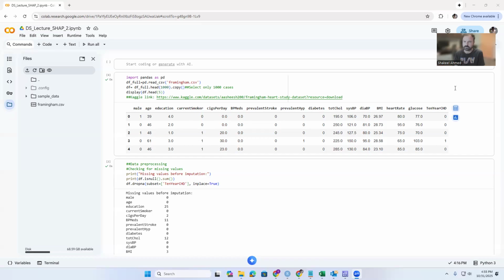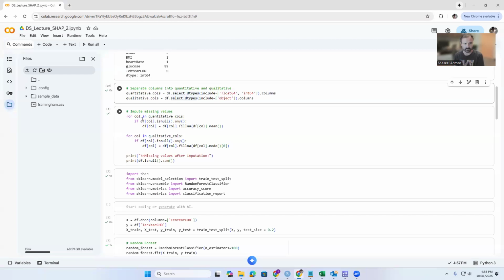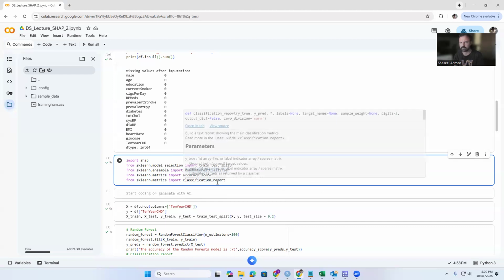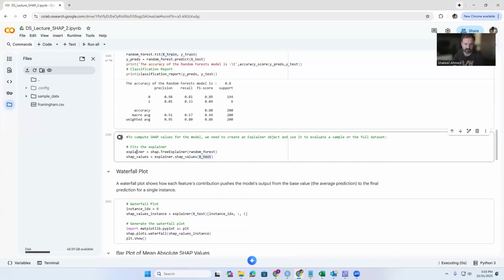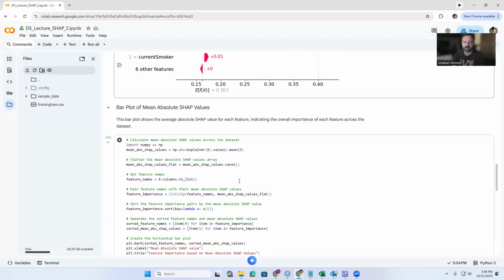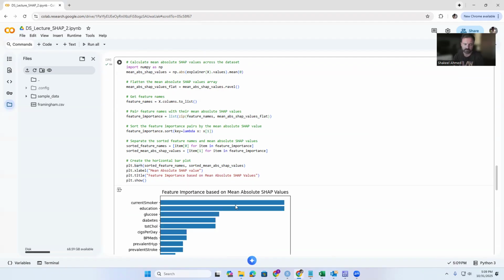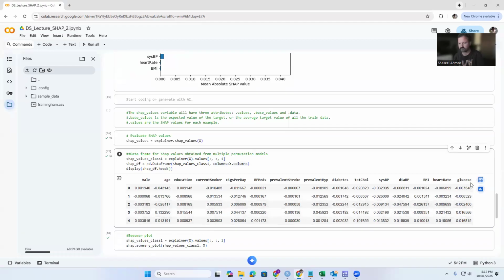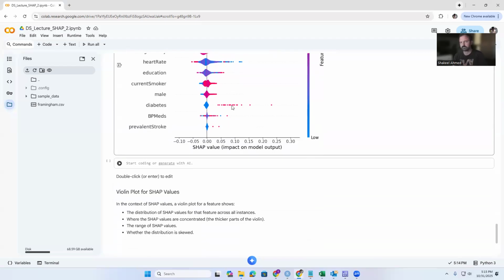Random Forest Explainability with SHAP in Python | Beeswarm, Waterfall & Feature Importance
In this tutorial, we will break down SHAP values (Shapley Additive Explanations) to understand how Random Forest models make predictions.
Machine learning models are often treated as black boxes, but explainability is crucial—especially in health research, social sciences, and decision-making applications.

We will cover:
✅ What SHAP values represent and why they matter
✅ How to compute SHAP values for Random Forest models
✅ How to read and interpret:
• Beeswarm Plot – overall feature impact
• Waterfall Plot – contribution of each feature for a single prediction
• Mean SHAP Value Plot – global feature importance

This video is perfect for researchers, data analysts, and ML practitioners looking to interpret models beyond accuracy and communicate results clearly.